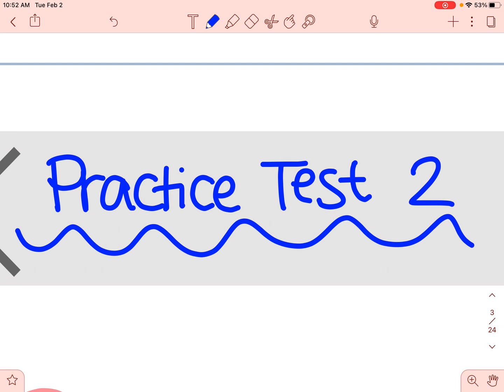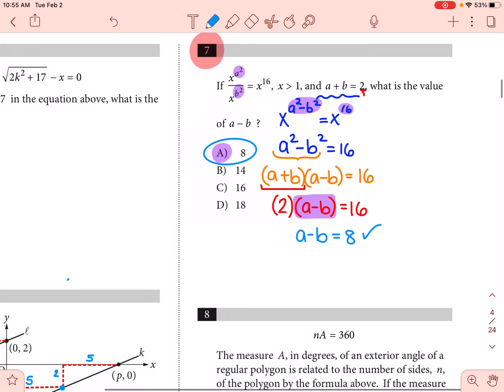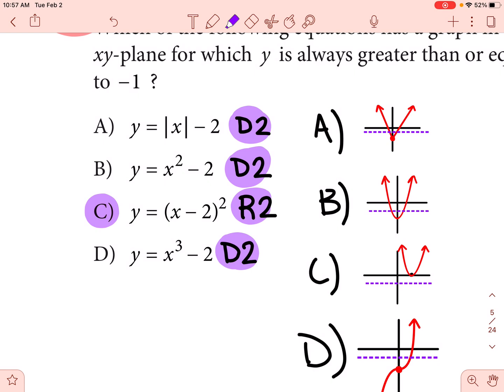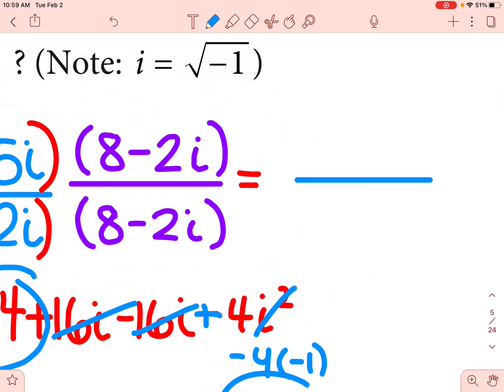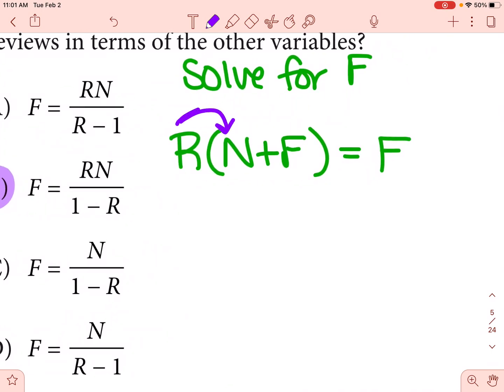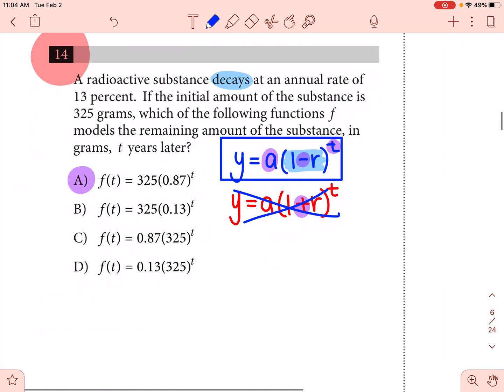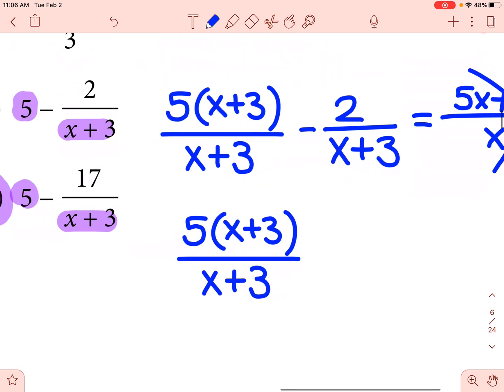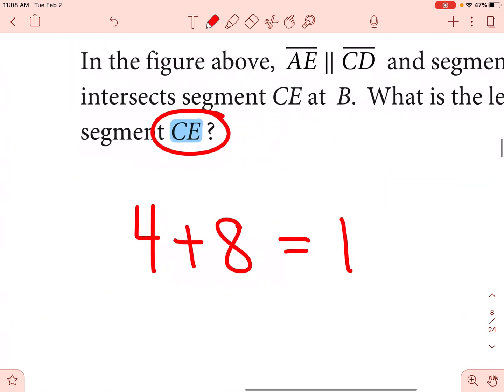Practice Test 2 Non Calc